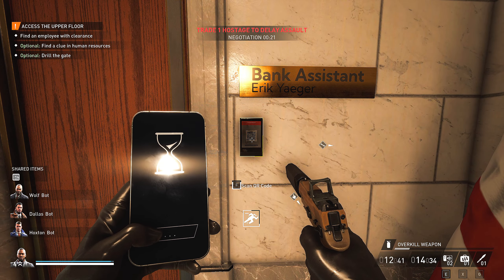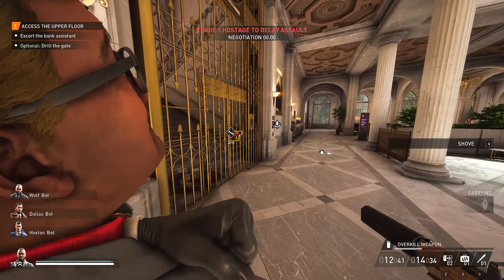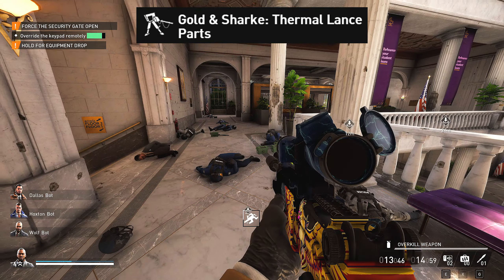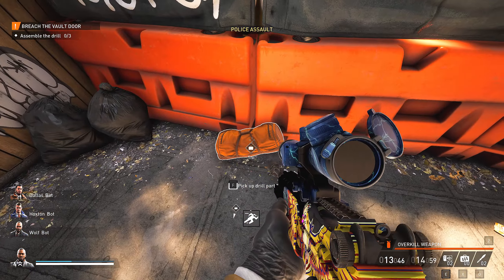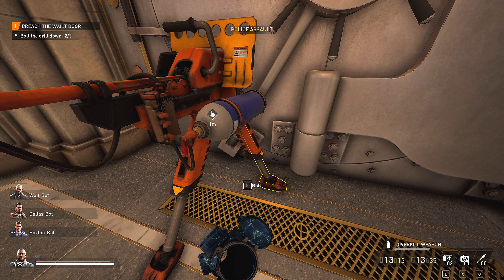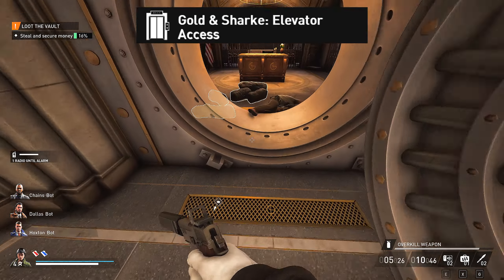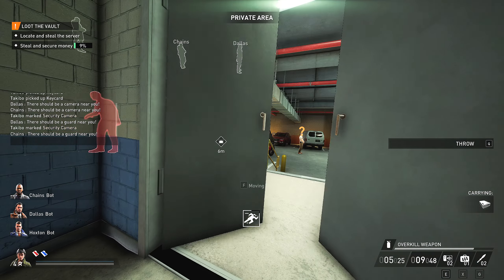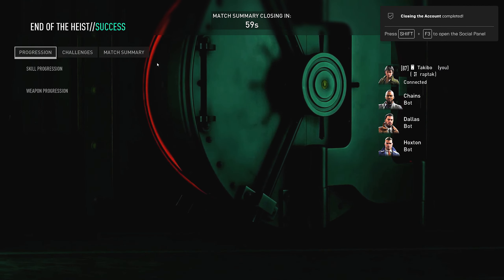Gold & Sharke - All 4 HEIST SPECIFIC Favors Explained (Payday 3)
Gold & Sharke has one of the best stealth (if not the best) heist specific favor in the game, what do you guys think?

PAYDAY 3 is the much anticipated sequel to one of the most popular co-op shooters ever. Since its release, PAYDAY-players have been reveling in the thrill of a perfectly planned and executed heist. That’s what makes PAYDAY a high-octane, co-op FPS experience without equal.

Payday 3 is developed by
Starbreeze Studios, and published by Deep Silver

Timestamps:
0:00 Intro
1:54 "Thermal Lance Parts"
3:54 "Teller Door"
4:53 "Elevator Access"
6:52 "Cafe Celebration"